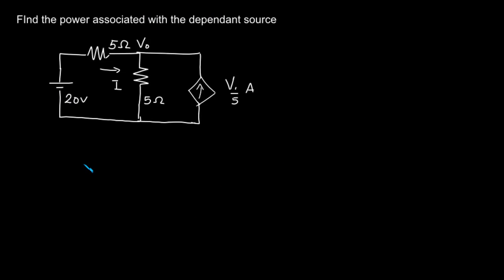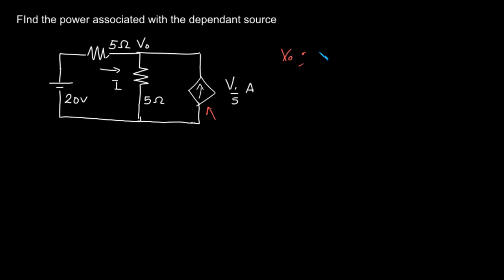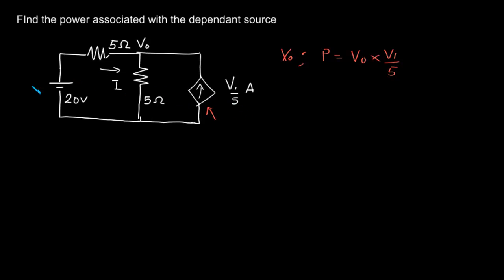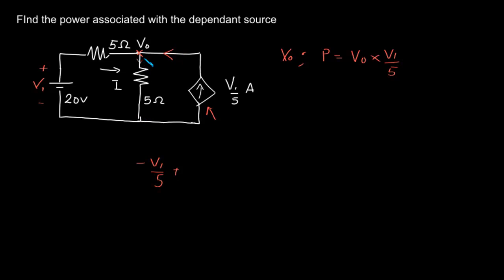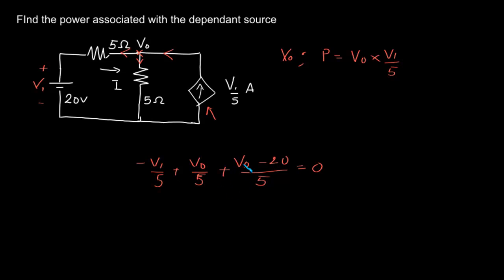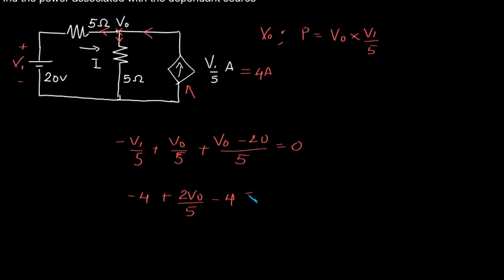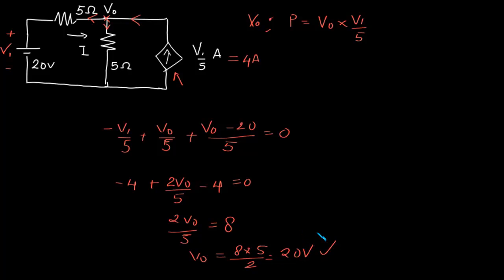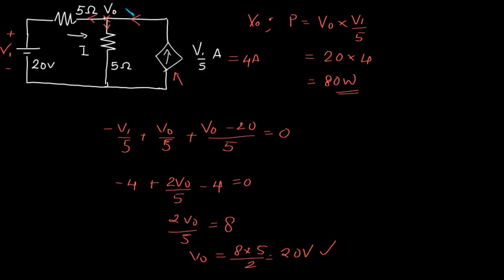GATE EE Previous Papers Network Theory #21